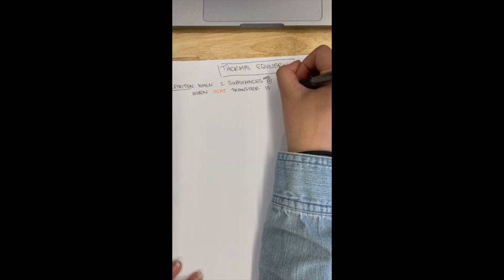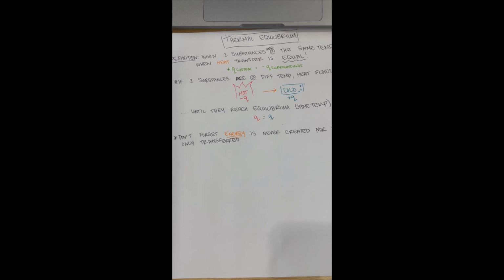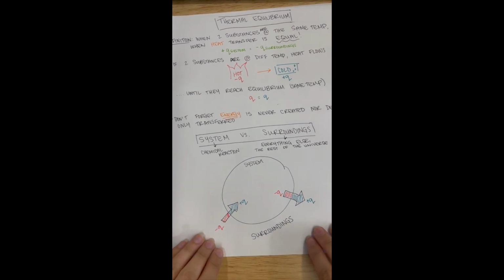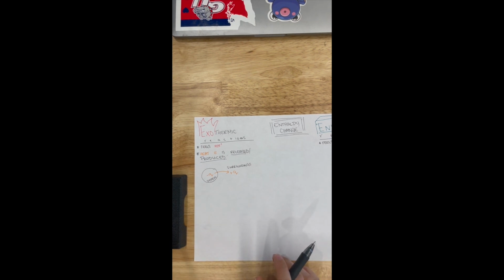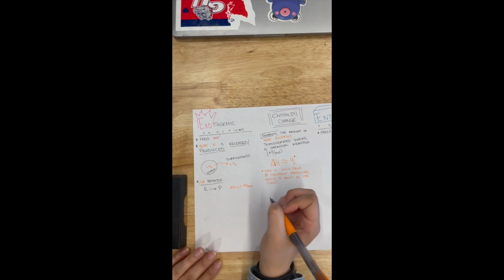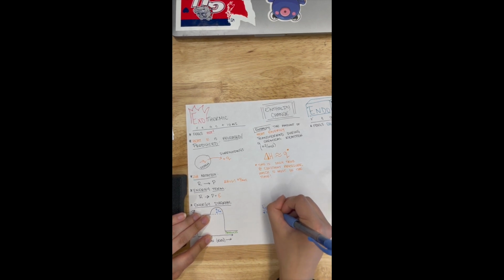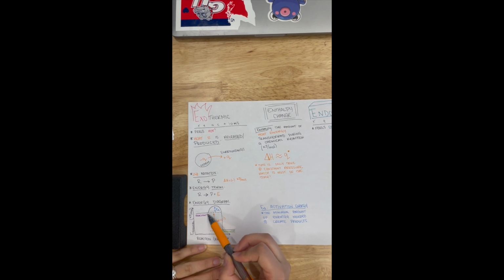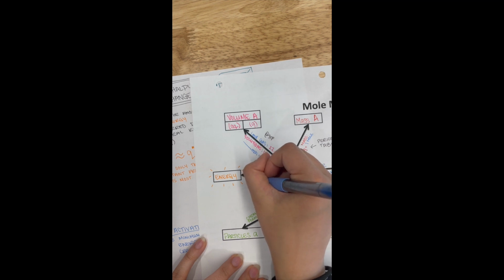Endothermic vs Exothermic Reactions & Enthalpy